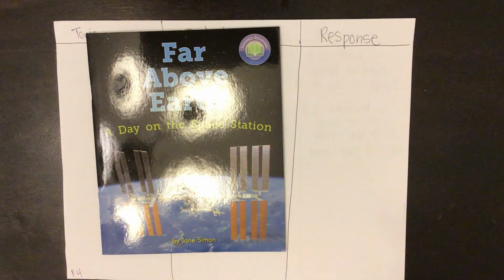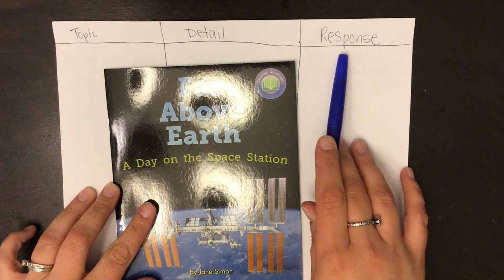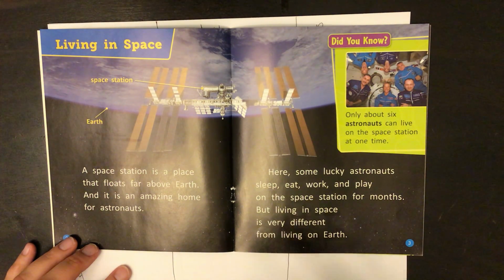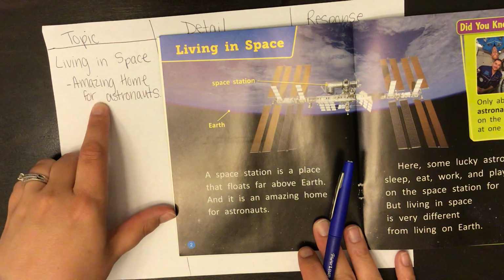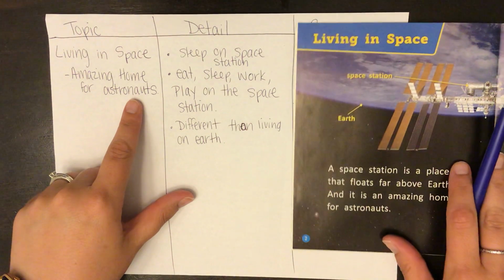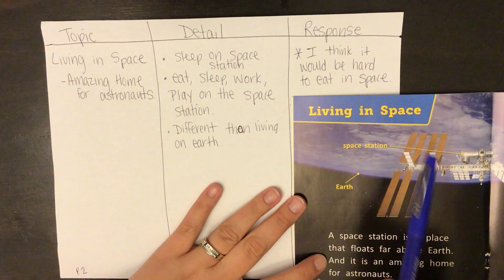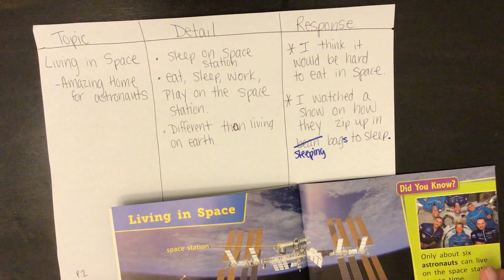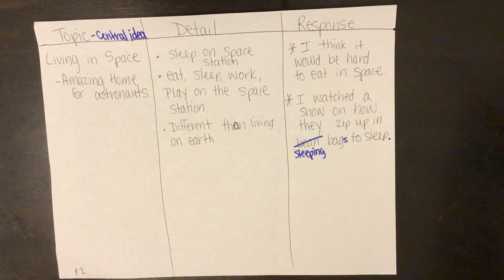Far Above Earth central idea pg 2